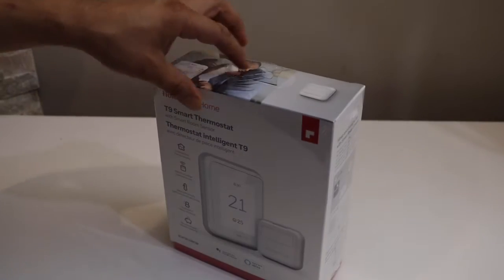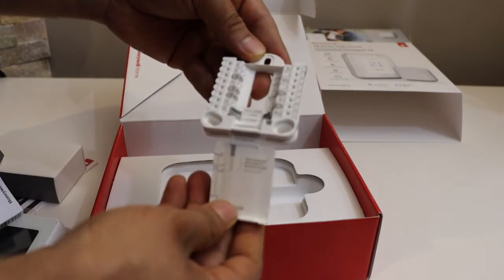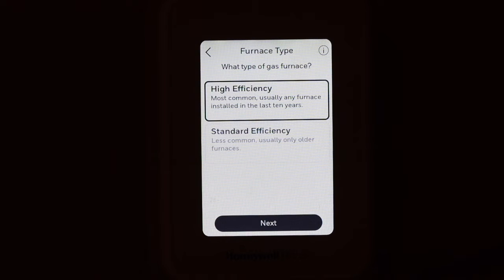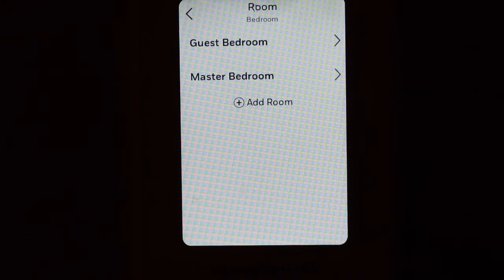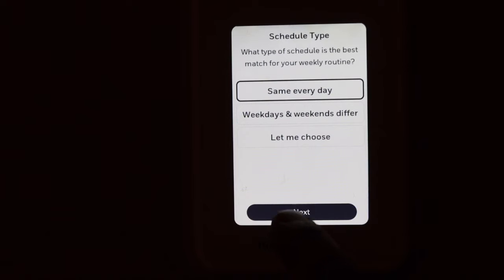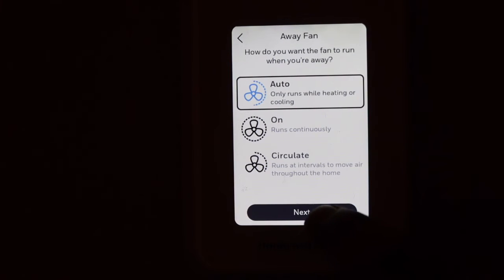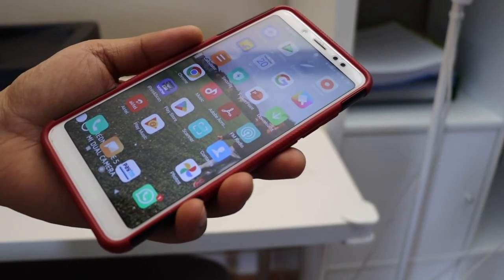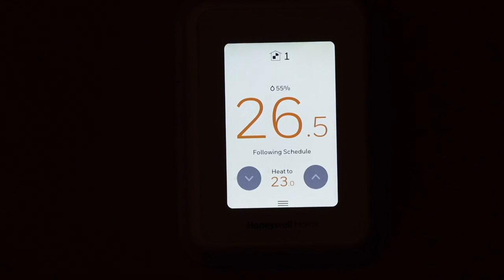How To Install WiFi Thermostat, Honeywell T9 Smart Thermostat WiFi Setup & Installation.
This video reviews the method to Complete Setup of your new WiFi Thermostat. This is honeywell T9 WiFi thermostat installation video. This thermostat is bought on clearnace from Canadian Tire for just $149.00 before tax. It is capable to use with Alexa device and Phones to use it wirelessly. It is easy to use and it requires C wire to install or use the C wire adaptor provided in the box. There is a smart sensor that can be installed in a bedroom and you can buy additional. It helps in the following topics:-
Honeywell T9 WiFi Smart Thermostat Complete Installation
How To Install WiFi Smart Thermostat
How To Setup WiFi Thermostat
How To Connect WiFi Thermostat To Mobile App
Honeywell Thermostat Setup Android Phone /  iPhone